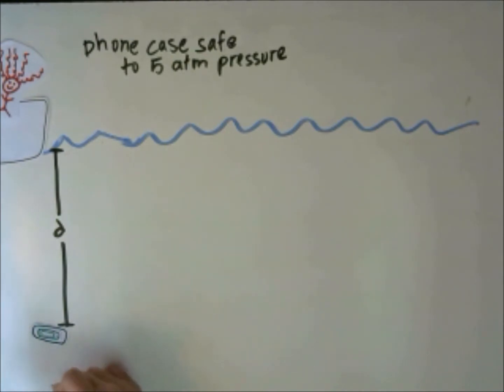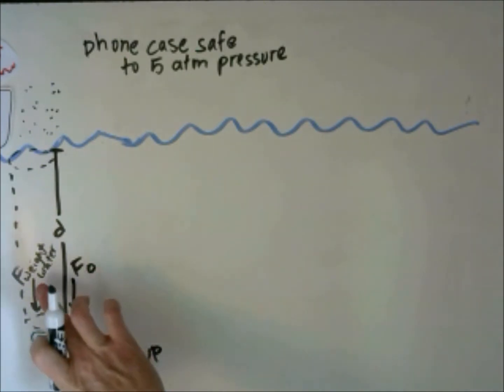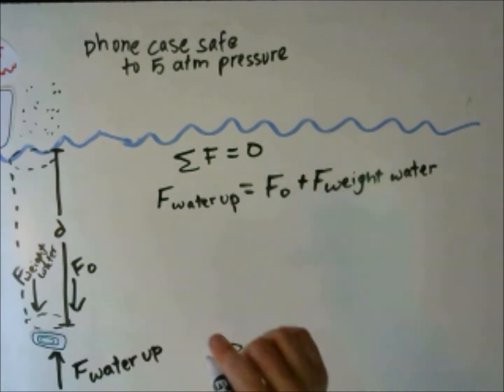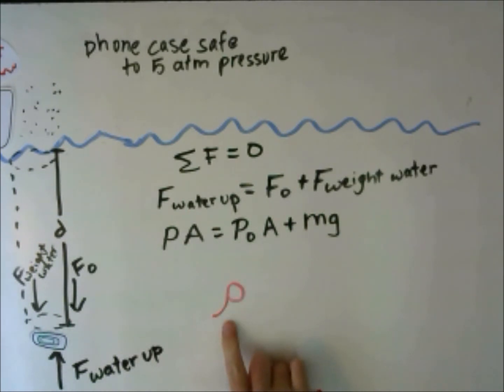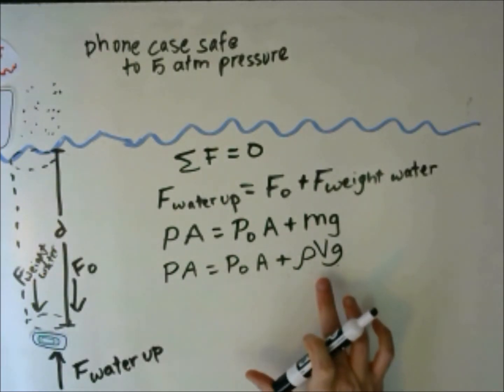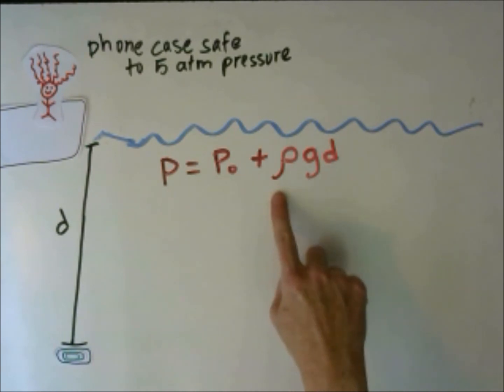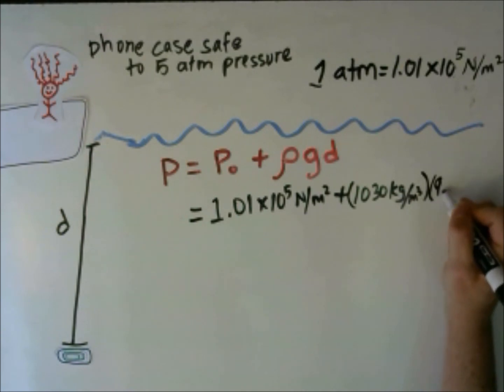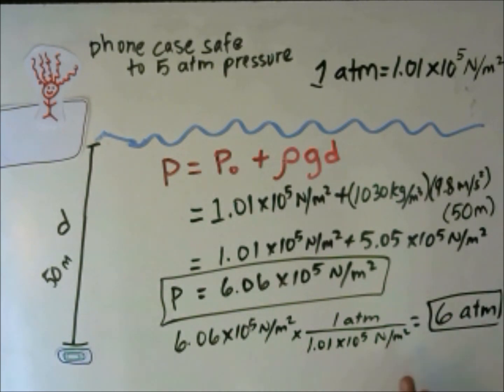APP2 4.2 Hydrostatics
Hydrostatics and Pressure with Depth